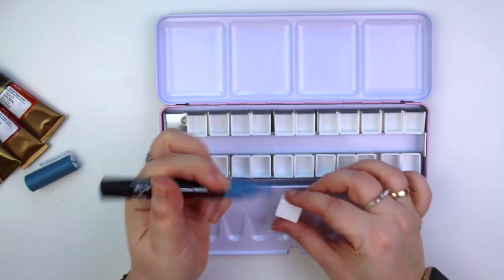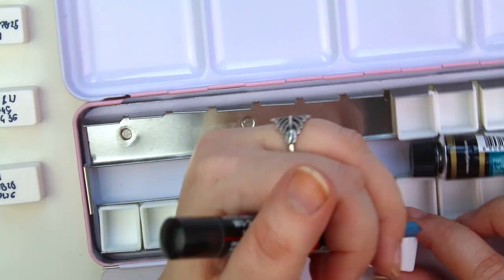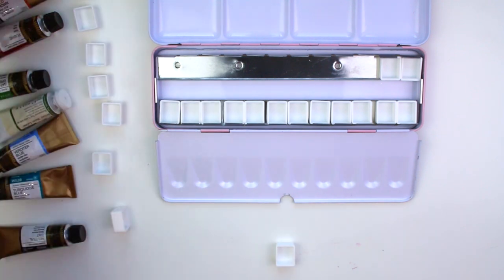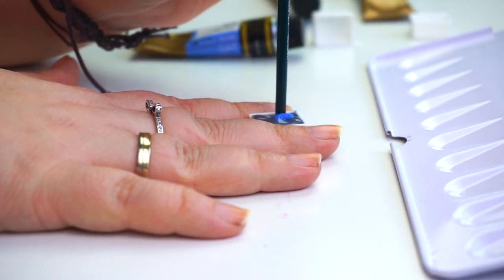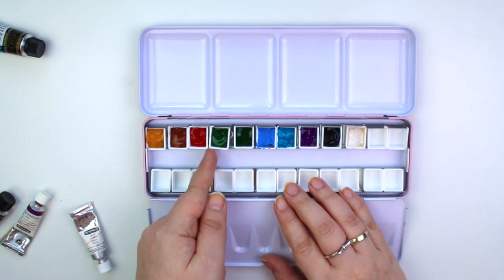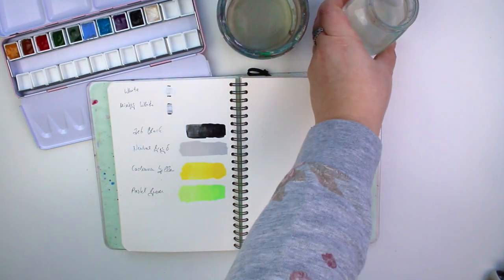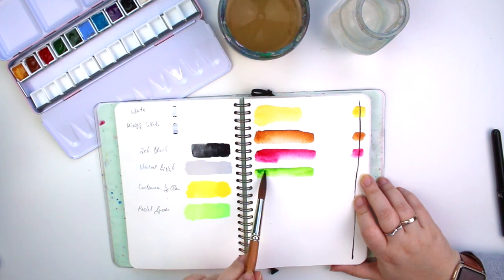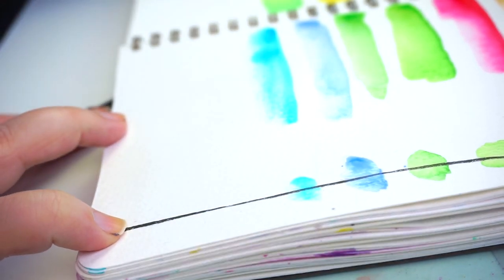CREATING MY OWN PALETTE // Mijello // Schmincke // Winsor & Newton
Hey friends! Today we're finally using some paint I had in my drawer for ages!

📘 TOOLS 🖌
Mijello Mission Gold
Schmincke Horadam
Winsor & Newton Professional Series

🎥 EOS 70D
📷 Sony Alpha 6000
💻 iMovie
🎙 Auna MIC-900S